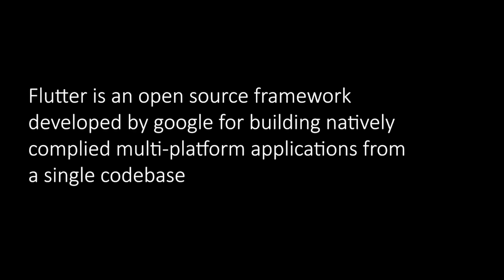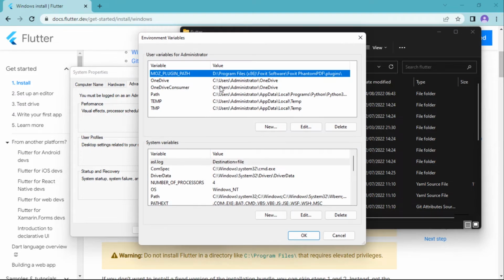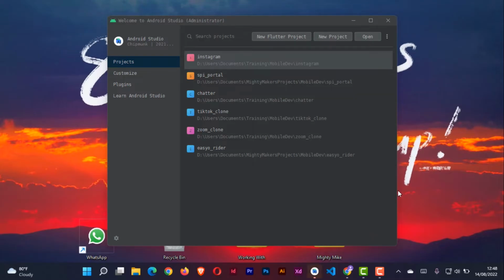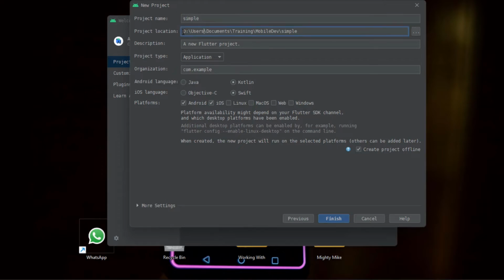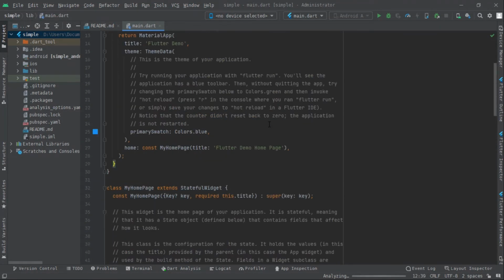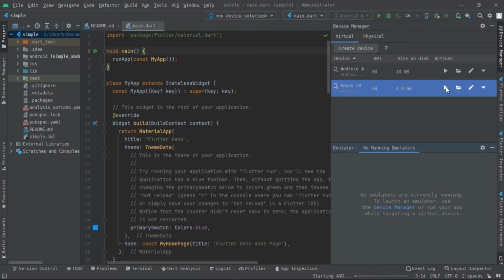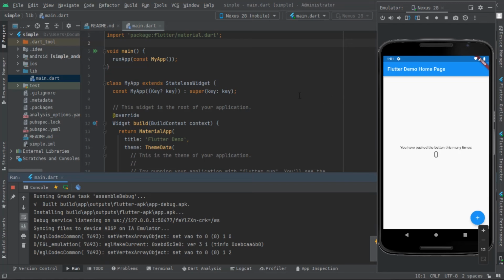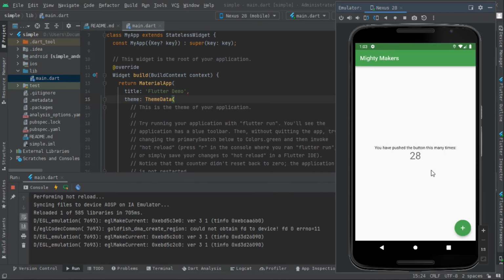Starting With Flutter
In this episode, we will set up our system to get started with flutter. Flutter is used for building web, iOS, Android, Mac, Windows and Linux applications.

Contents
00:00 -- intro
00:37 -- what is flutter?
01:11 -- documentations content
02:07 -- installation process
05:48 -- first app build
15:51 -- what you should be expecting from this channel
16:21 -- ending things